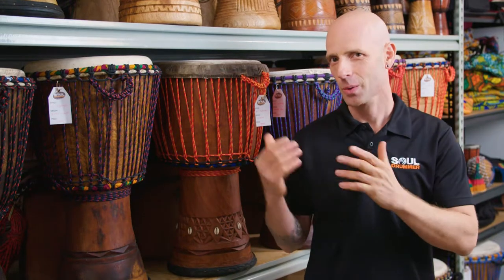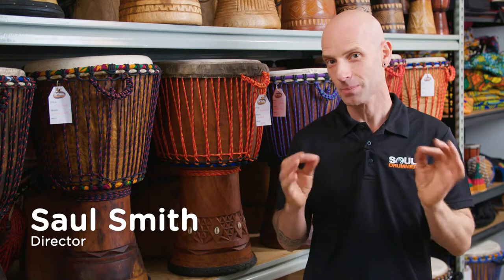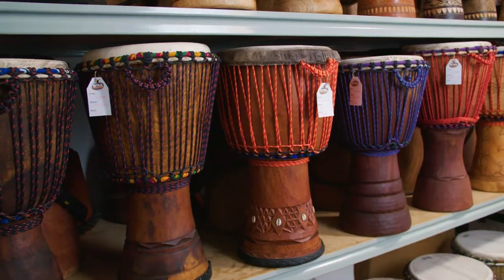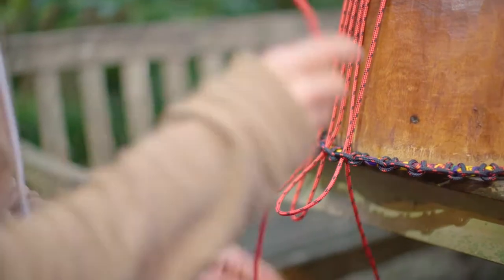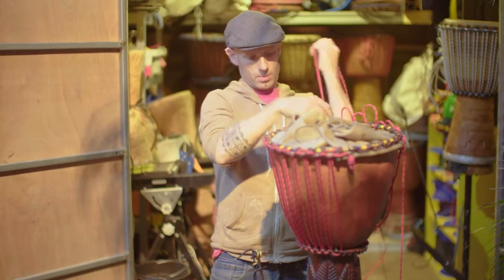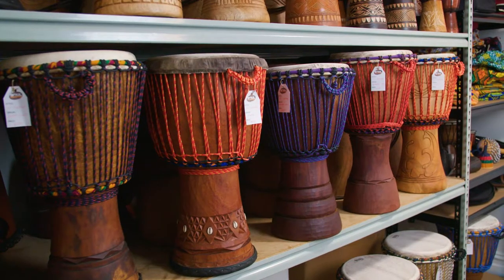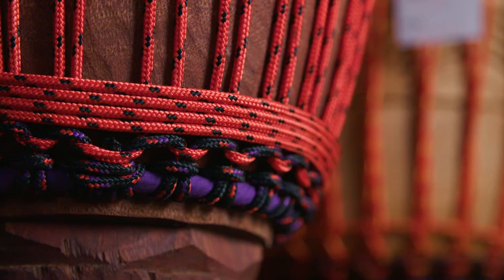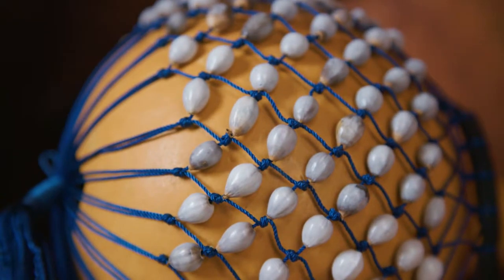Soul Drummer Sydney Showroom & Online Drum Shop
Online drum shop and Sydney's best range of Djembes, African percussion and accessories. Get in touch to make an appointment to visit out showroom for expert advice to help find the perfect drum for you. 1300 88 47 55